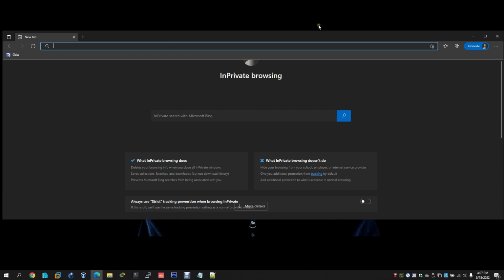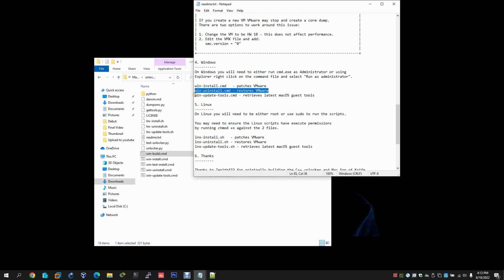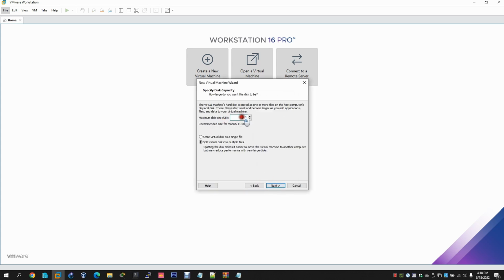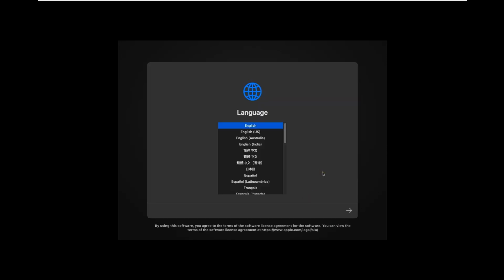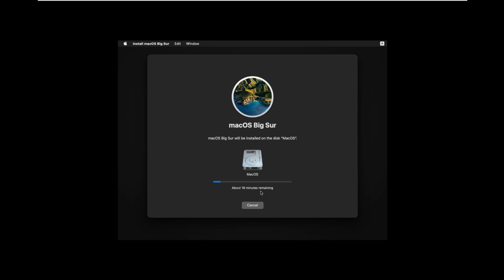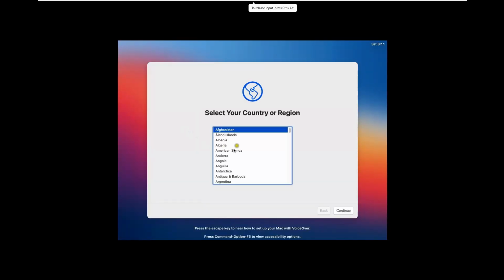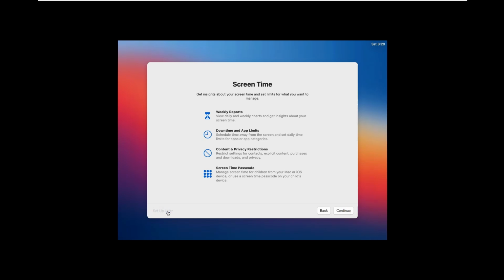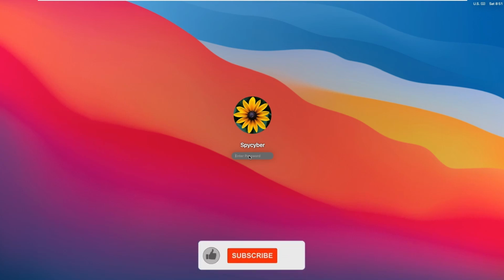24 Minutes to MacOS Freedom on VMware!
Want to run macOS on VMware but don’t know where to start? In this step-by-step tutorial, we’ll show you how to set up macOS on a virtual machine (VM) in just 24 minutes! Whether you’re a developer, tester, or just curious about macOS, this guide will help you get macOS running smoothly on VMware Workstation or VMware Fusion. 🍏💻

🔹 What You’ll Learn:
✔️ How to install macOS on VMware the easy way
✔️ The best VMware settings for macOS performance
✔️ How to configure virtual hardware for smooth operation
✔️ Fixing common macOS on VMware issues
✔️ Unlocking macOS features inside a virtual machine

⚡ Why Run macOS on VMware?
✅ Test macOS apps without a Mac
✅ Experiment with macOS features & updates
✅ Use macOS for development & software testing
✅ Run macOS alongside Windows or Linux

🛠️ What You Need:
🔹 VMware Workstation / VMware Fusion
🔹 macOS ISO / DMG file
🔹 VMware Unlocker Tool (for macOS support)